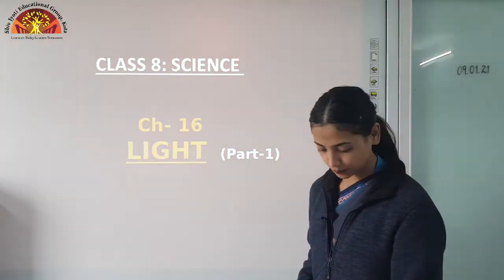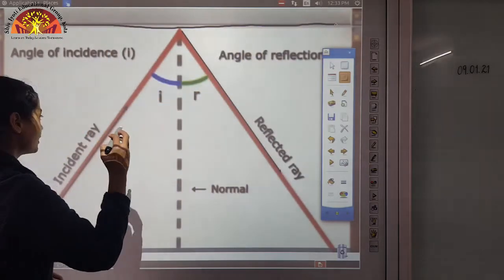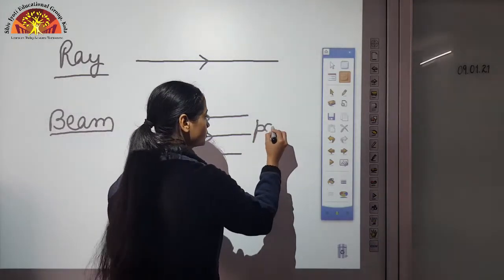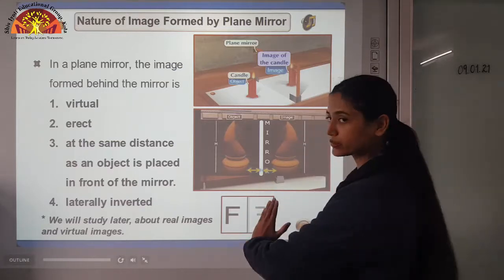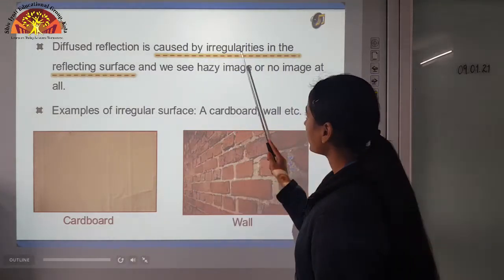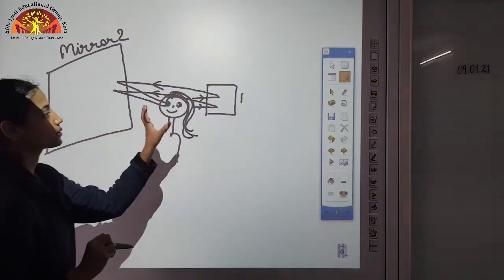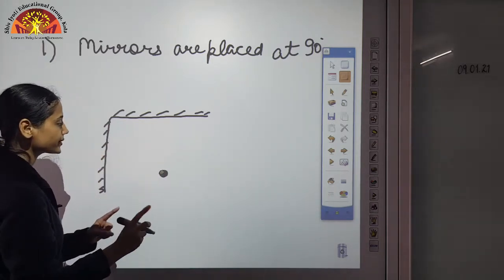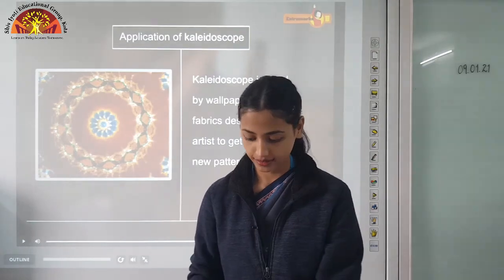8 Science Ch 16 Part 1